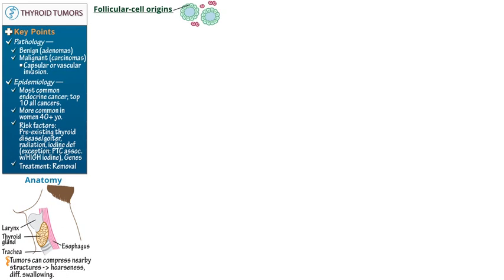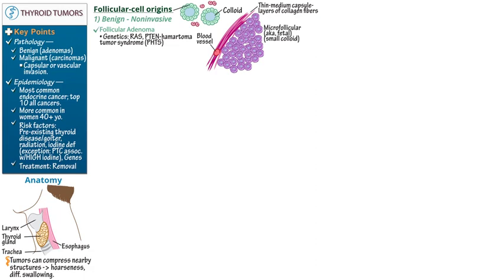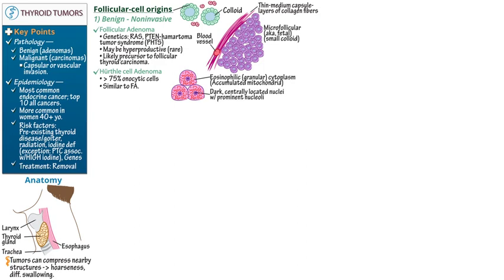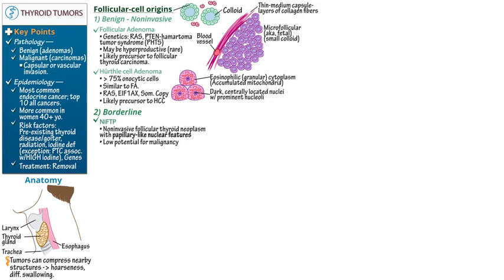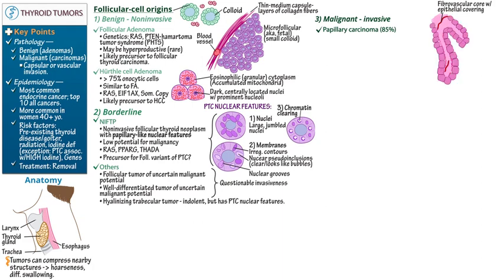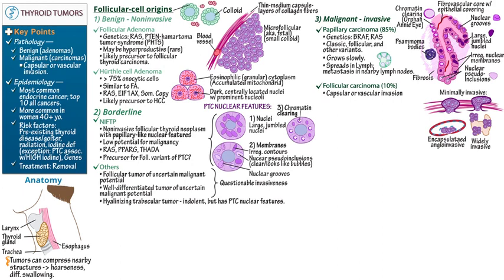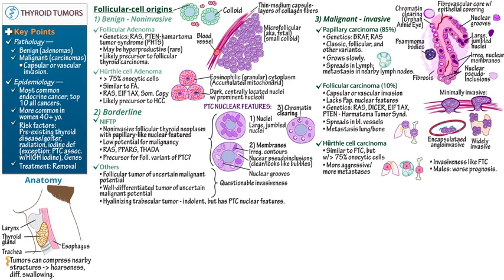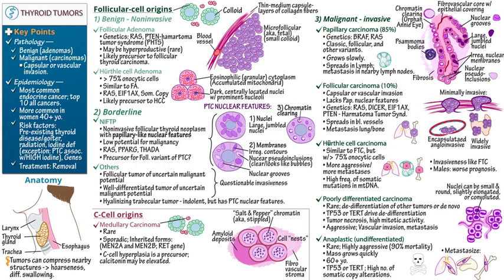Thyroid Tumors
Review key types of Thyroid Tumors - for full tutorial with notes, flashcards, quizzes, and exercises,